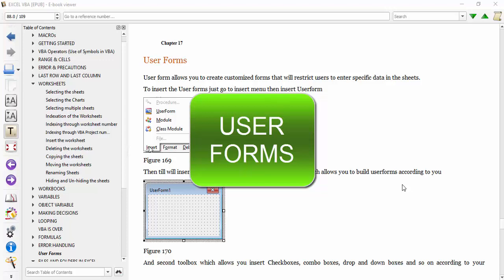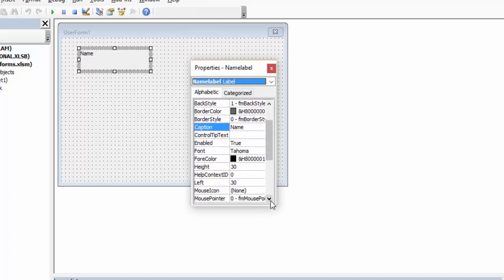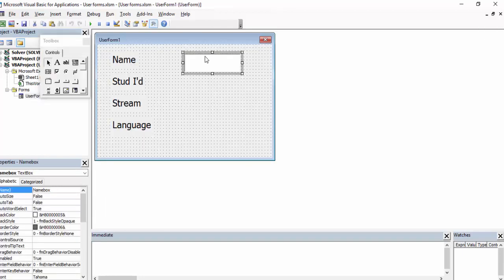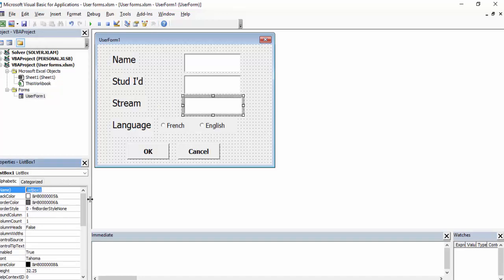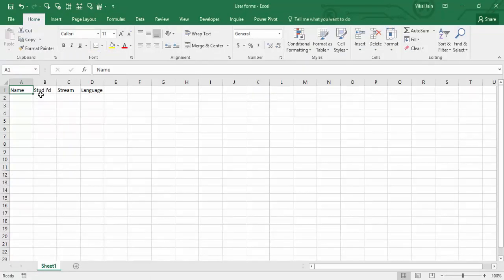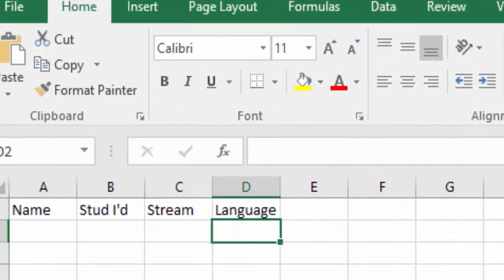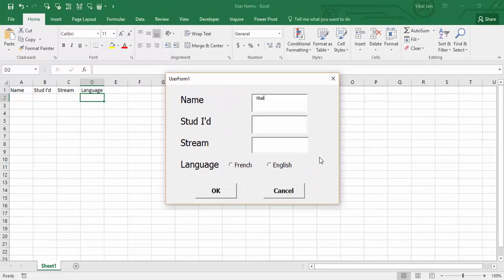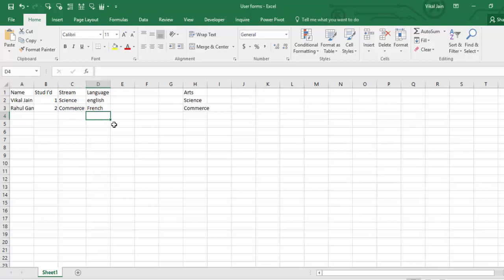23 user forms